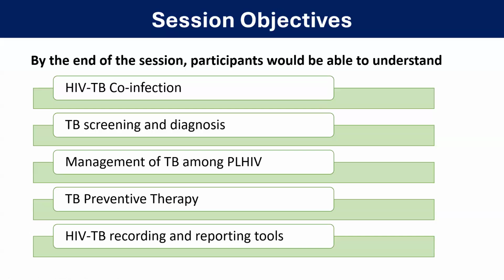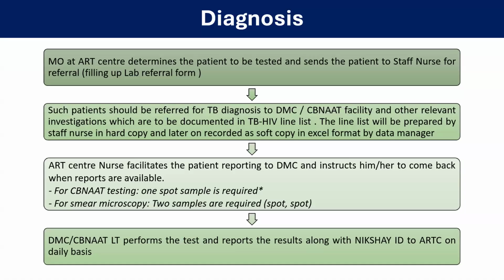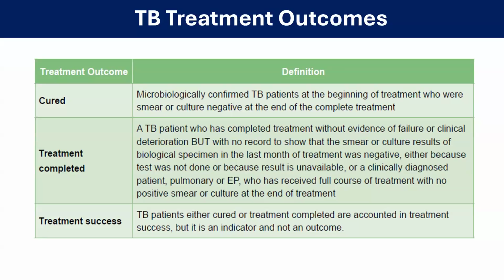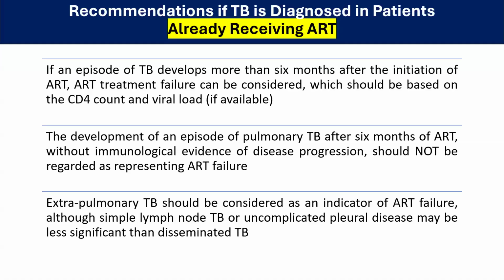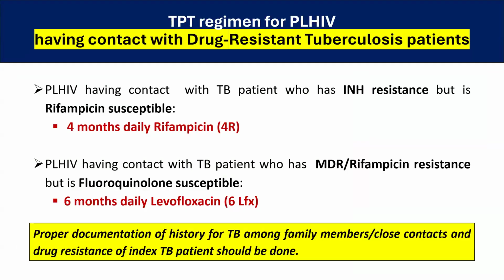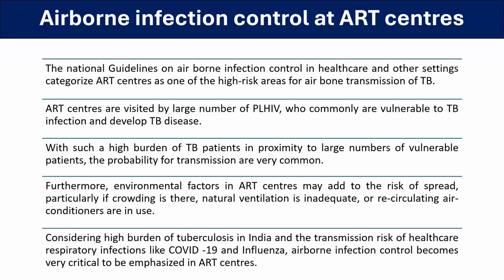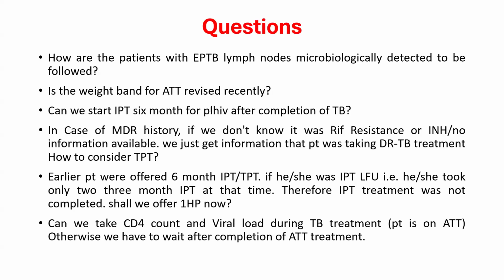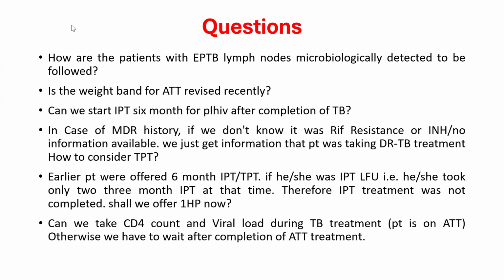NDLS | Intensified Case Finding, follow up and reporting of HIV-TB co-infected cases | 11-06-2025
Speaker : Dr. B. Ravi Kumar, Public Health Specialist, I-TECH India
Date & Time : 11th June 2025 | 2 to 3 PM